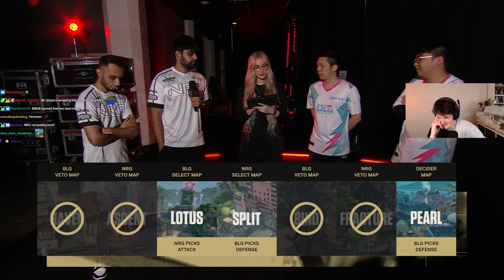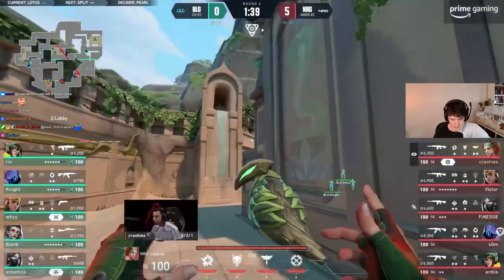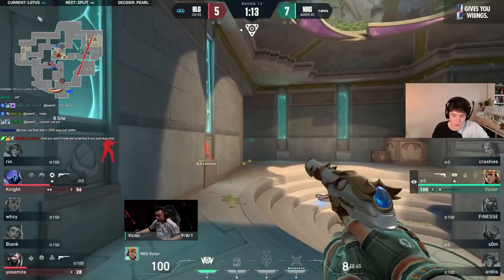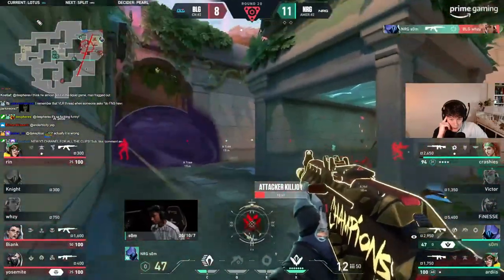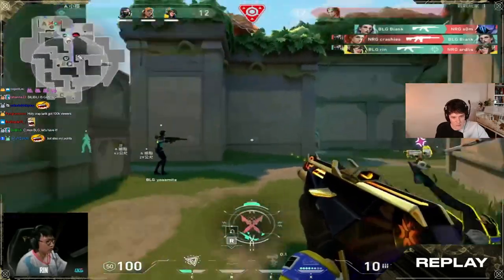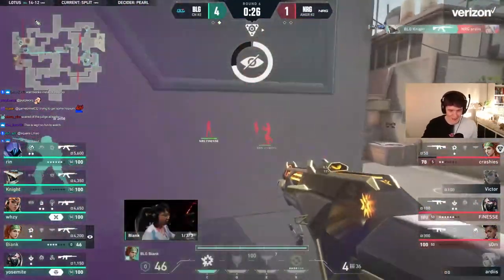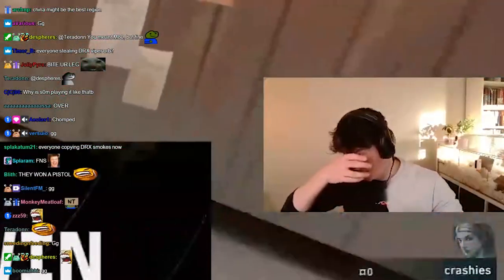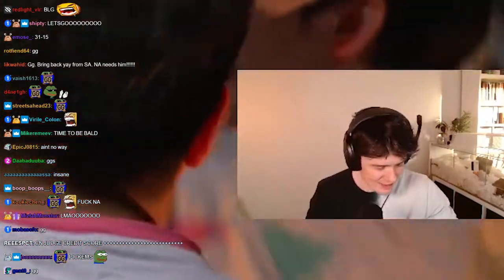NRG v Bilibili Gaming | Sliggy Highlights | VCT Champions 2023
Sliggy breaks Down NRG vs. BLG in the group stage of VCT Champions 2023! Watch Live Analysis & Jaw-Dropping Highlights. Don't miss the intense moments, pro-level strategies, and mind-blowing plays as Sliggy delves into the VCT Champions 2023! Level up your game with expert insights and stay ahead in the Esports scene!